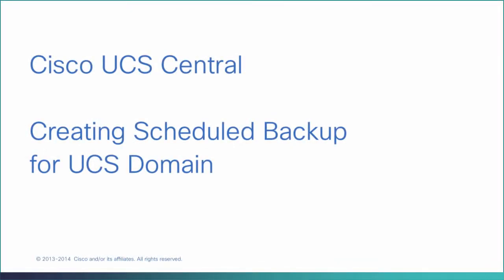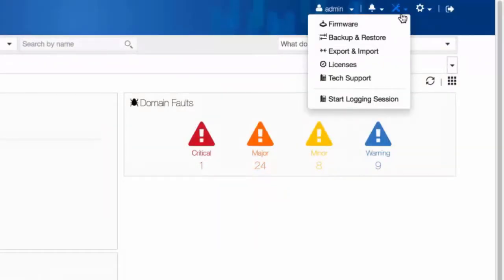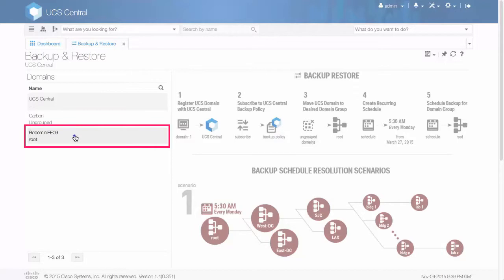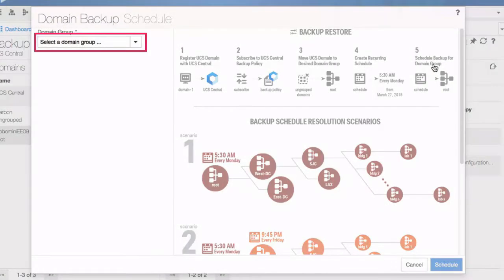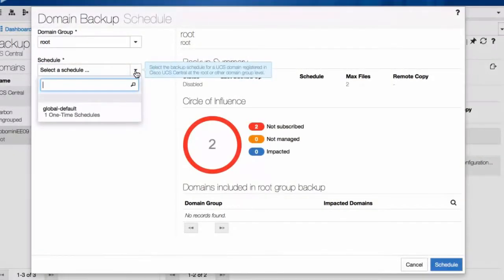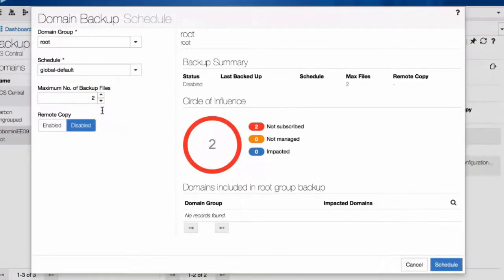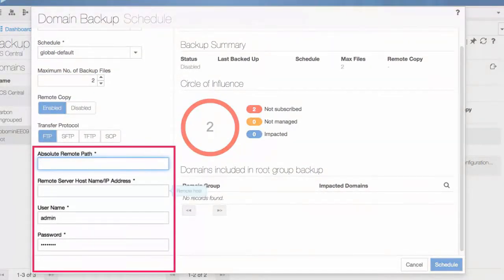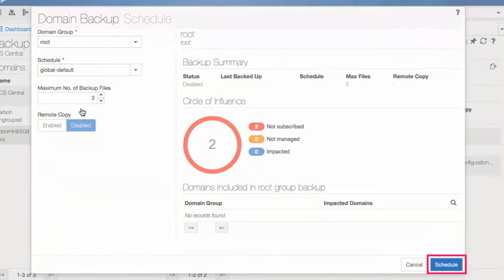Cisco UCS Central - Creating Scheduled Backup for UCS Domain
This video shows you how to create a scheduled backup for UCS Domain.